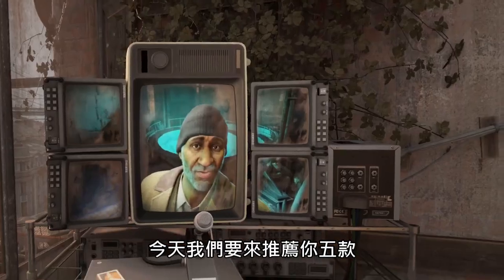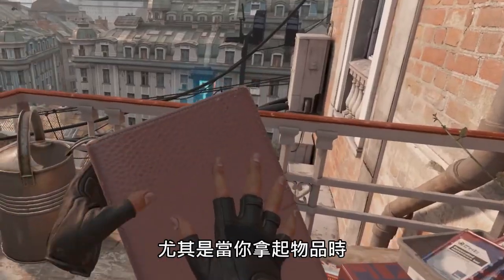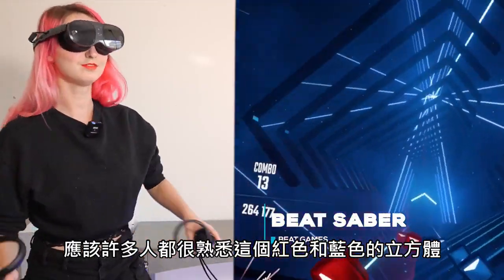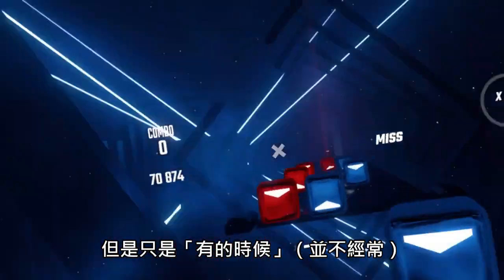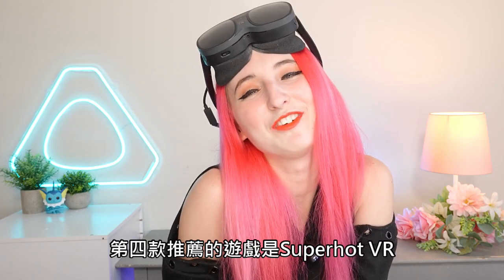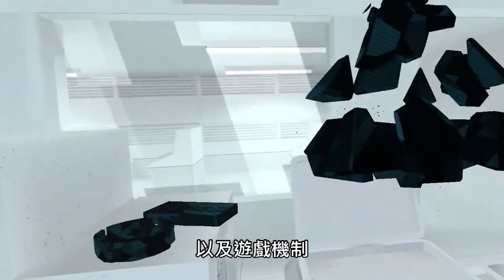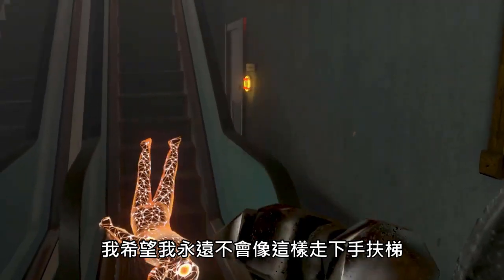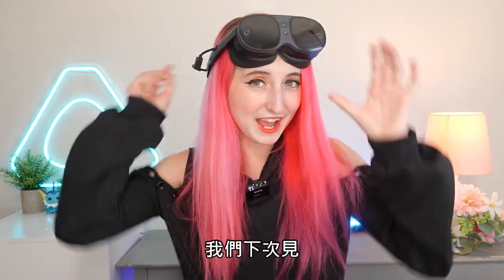Steam VR 必玩5款好評遊戲推薦！ | VIVE XR Elite PC VR 無線串流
VIVE XR Elite 無線串流電腦 VR 遊戲，讓你可以輕鬆玩電腦上的 Steam VR 熱門遊戲！跟著 HTC VIVE 的 Madeline 帶你體驗最受 VR 玩家喜愛的 5 款遊戲！

00:00 Steam VR 必玩5款好評遊戲推薦 (feat. VIVE XR Elite)
00:16 推薦遊戲 #1 – 戰慄時空：艾莉克絲 (Half-Life: Alyx)
01:04 推薦遊戲#2 – 節奏光劍 Beat Saber
01:46 推薦遊戲#3 – VRChat
02:20 推薦遊戲#4 – SUPERHOT
02:58 推薦遊戲#5 – BONELAB

👉 9/30 前入手 VIVE XR Elite，免費獲得「 VIVE 串流線」 +「 5 款精選內容」 + 「$3,000 Steam 禮物卡」：